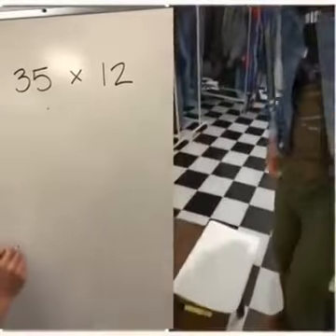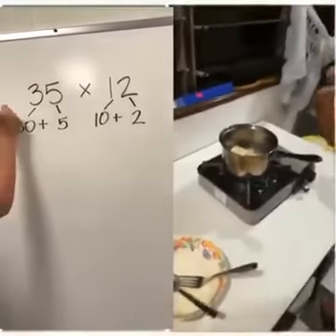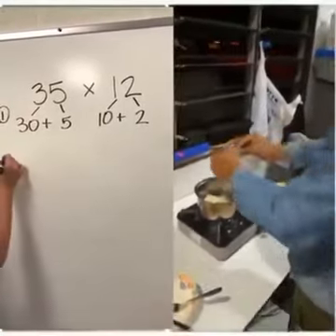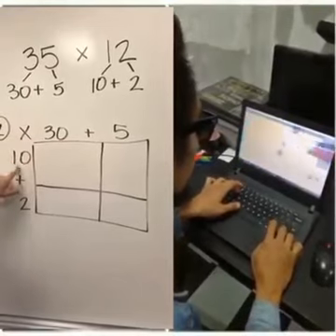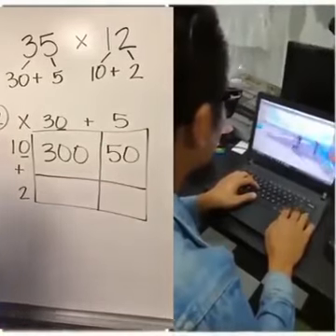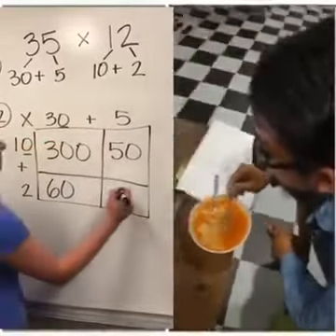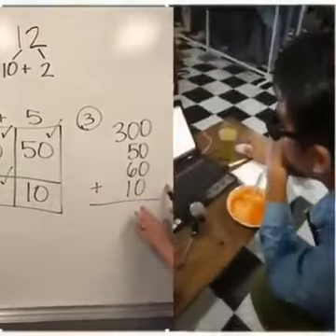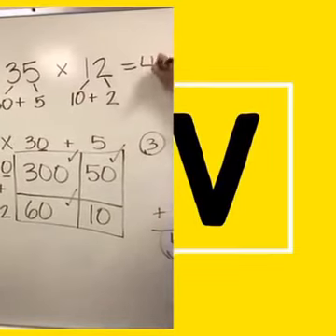el internet esta haciendo la vida fácil a esta generación con los matemáticas